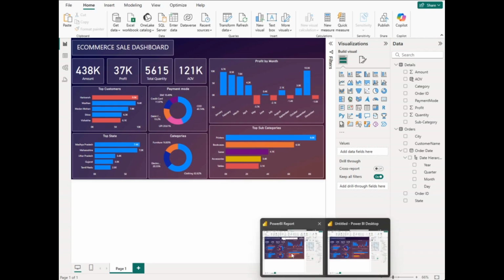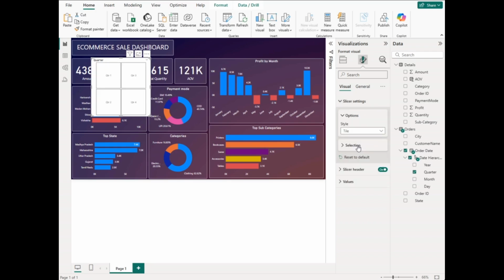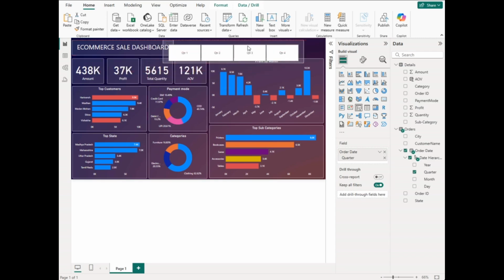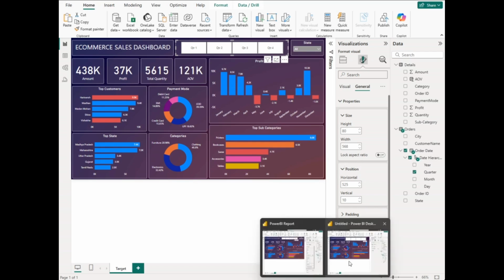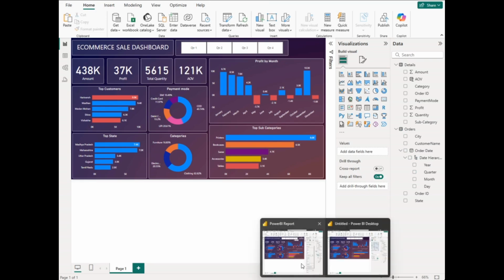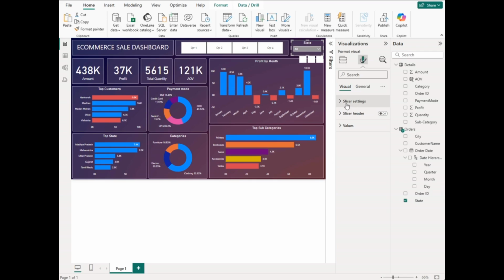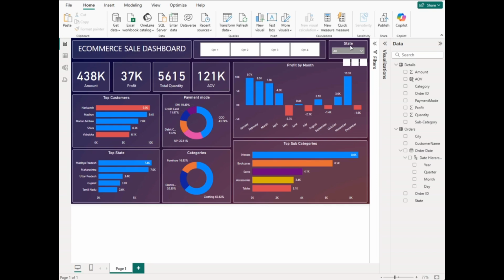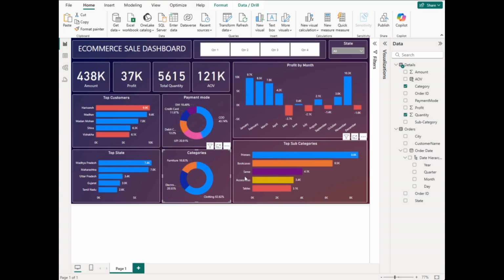Slicer 🎛️ || Power BI for Beginners || Project Maker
Make your reports interactive! 🎛️ In our final video, we’ll add Slicers — a powerful tool that lets users filter and interact with your data. You’ll learn how to set up and customize Slicers for better user experience.

By the end of this video, you’ll create dynamic, interactive dashboards that users will love! 💡